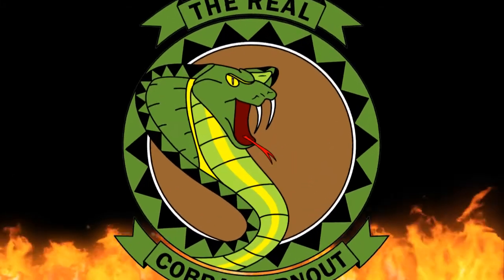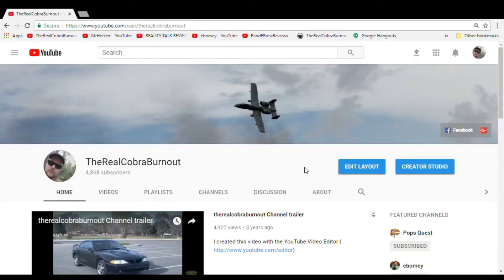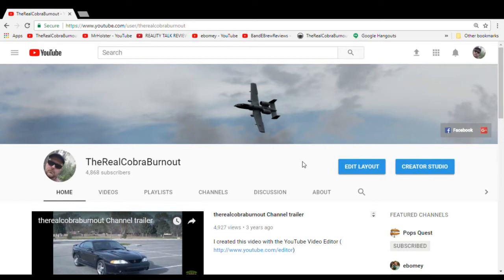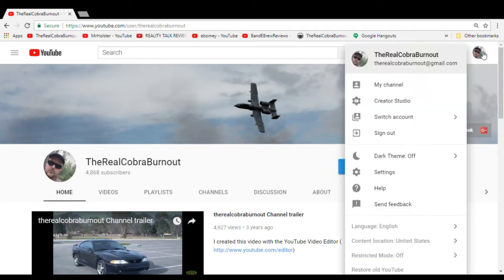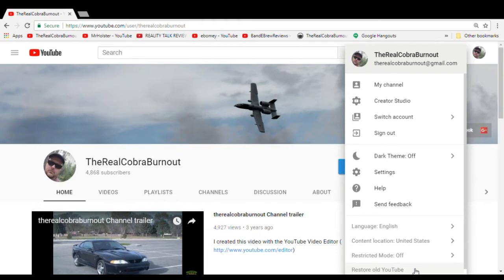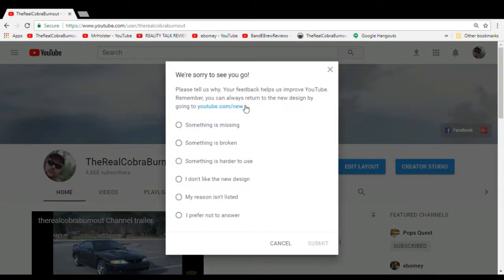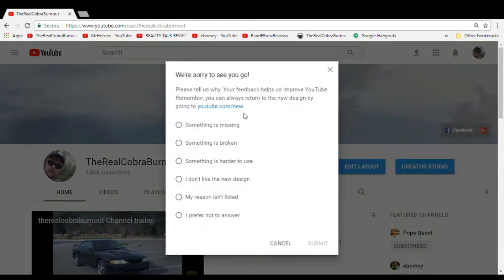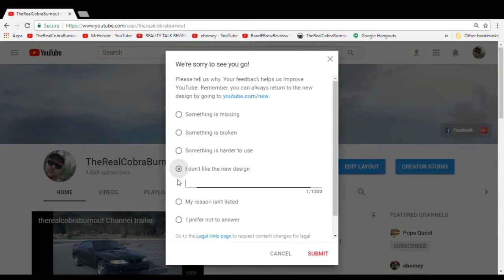How to Restore your Original YouTube Layout | Quick and easy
YouTube forced another layout change on us recently. If you are like me and hate it, here is a quick easy way to revert back to the "old" layout.